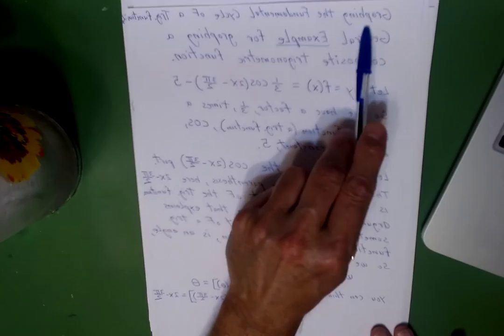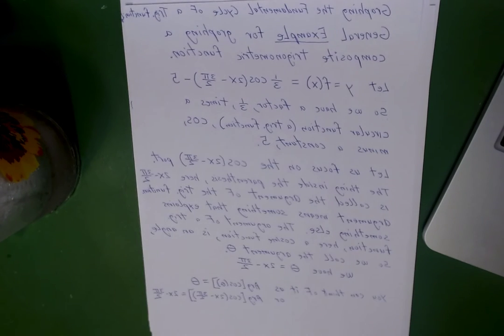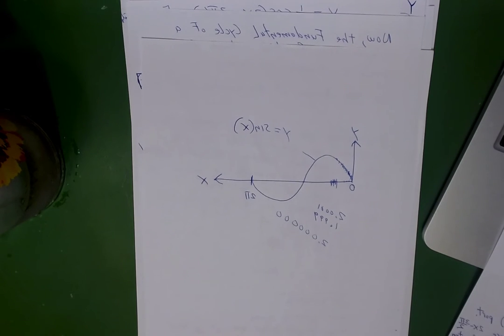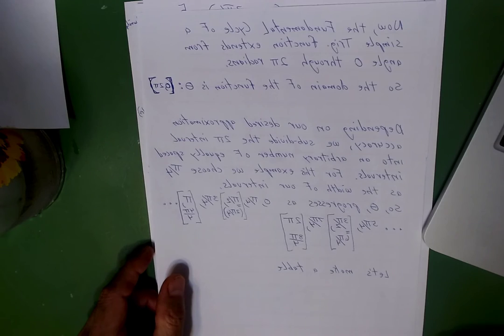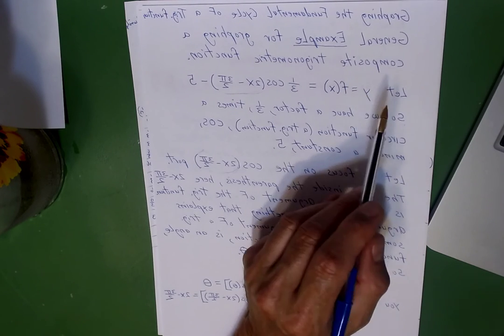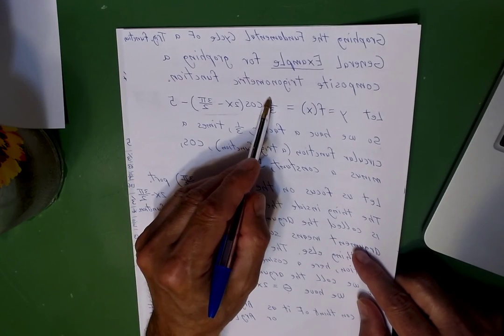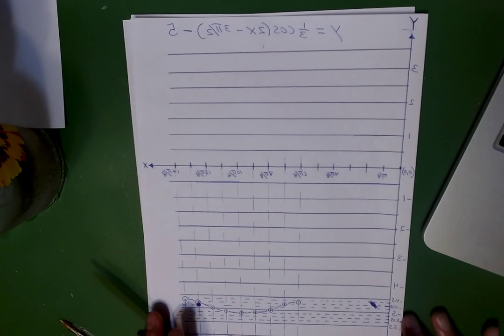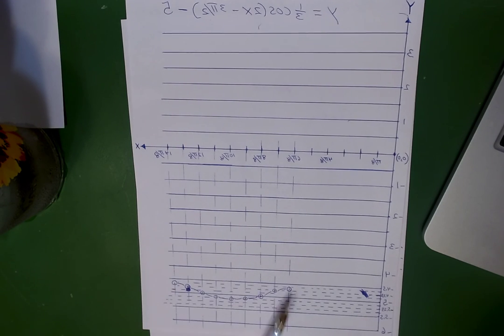Graphing a Fundamental Cycle of a Trig function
graphing a fundamental cycle of. (1/3)cos(2x-3pi/2) - 5